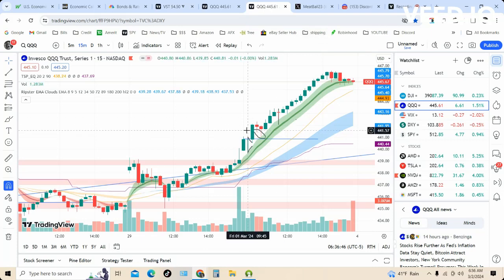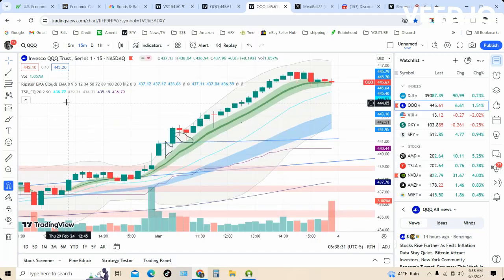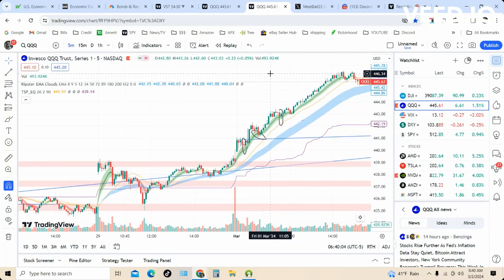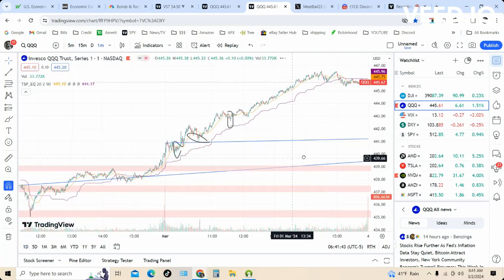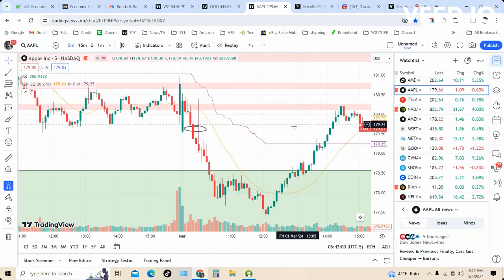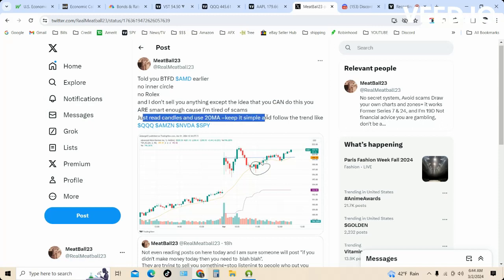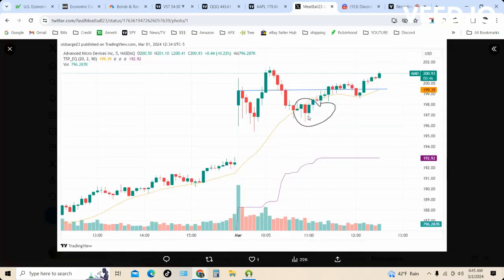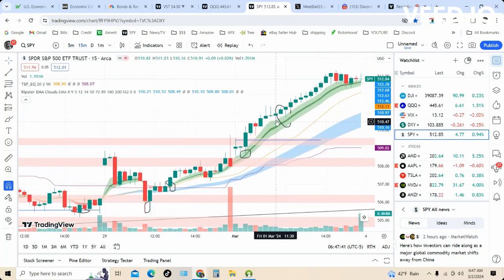This Ones For H1gbee